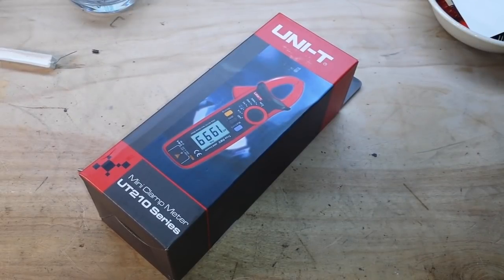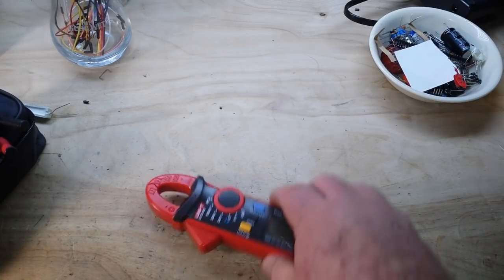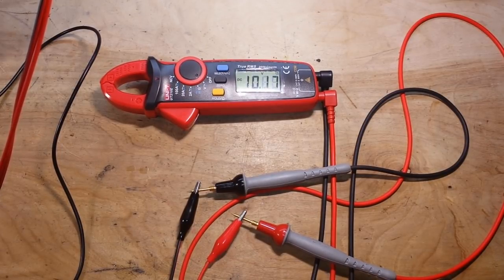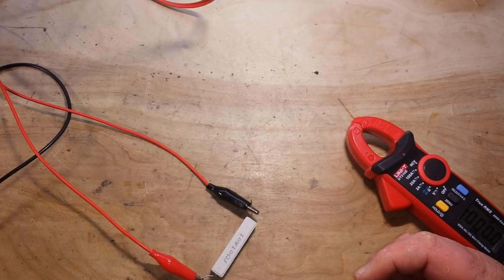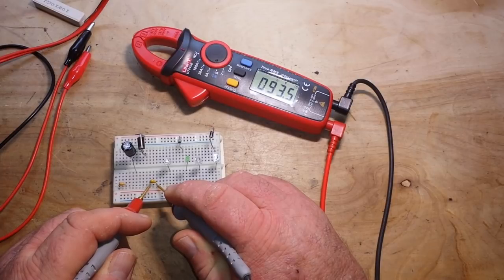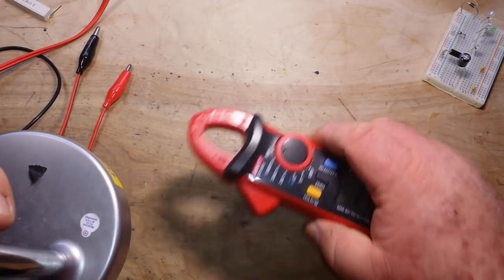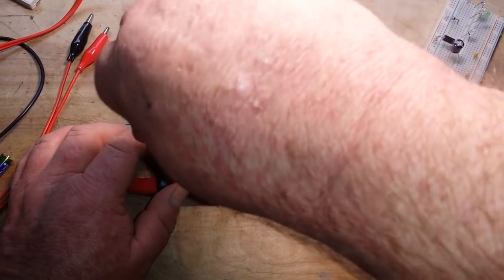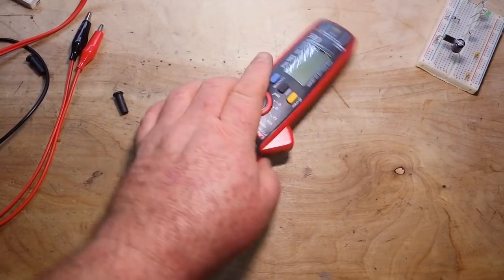Uni T UT210e Clamp Meter Mini Review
UNI-T UT210E Handheld RMS AC/DC Mini Digital Clamp Meter

FAQ:
Current: Retired
Health: BAD (Congestive Heart Failure)
Hobbies: Electronics, flying, amateur radio, music (classic rock)